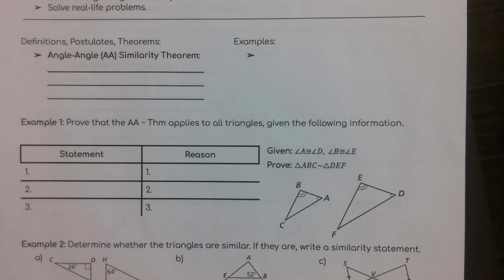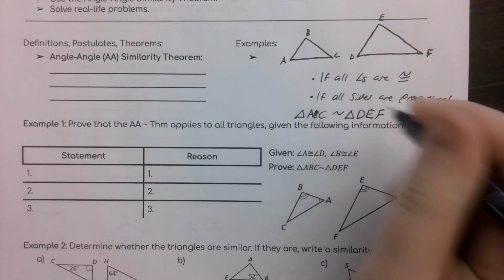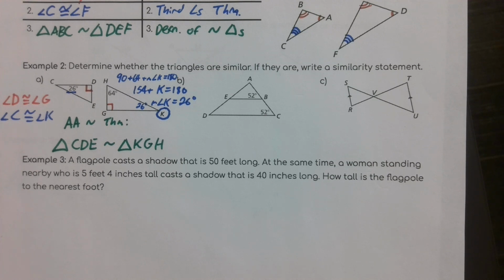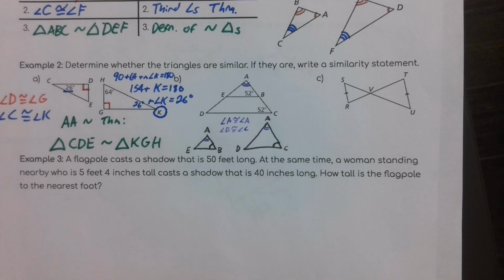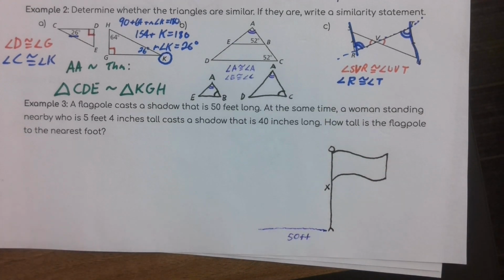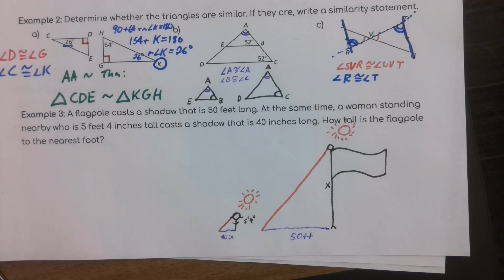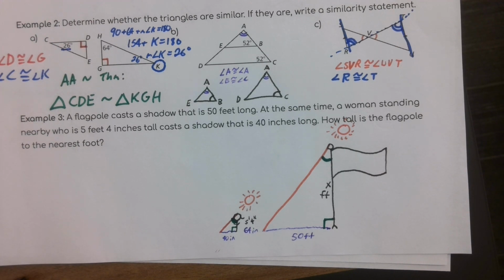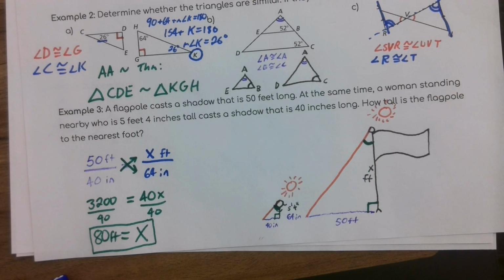Geometry - Lesson 8.2